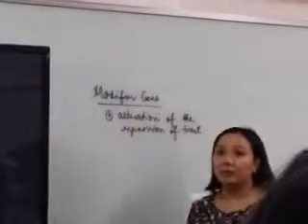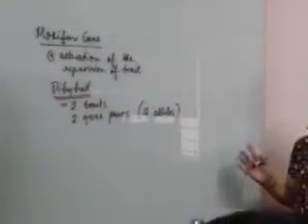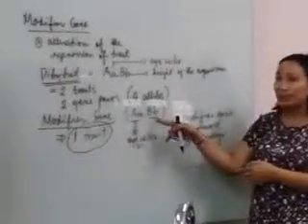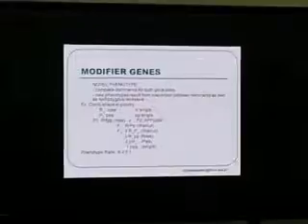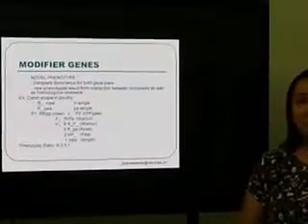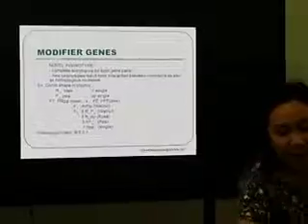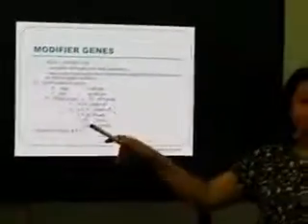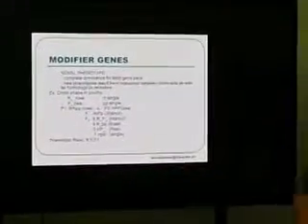Gen mid 2